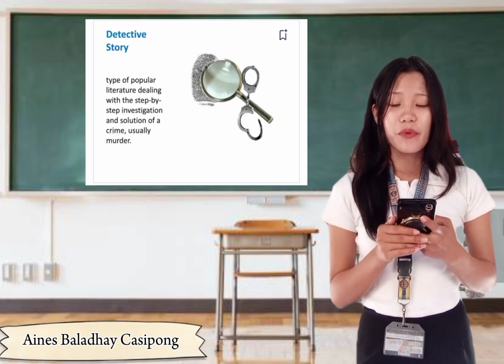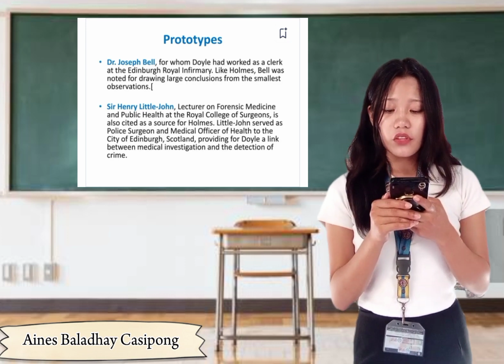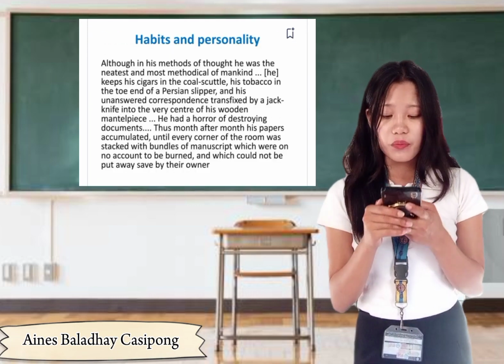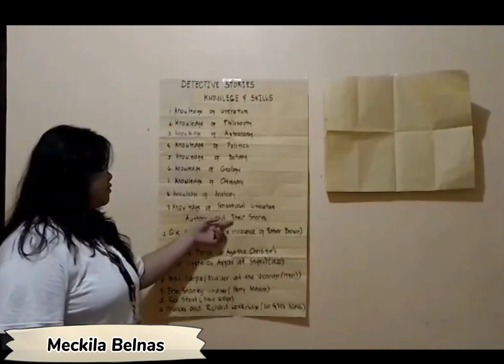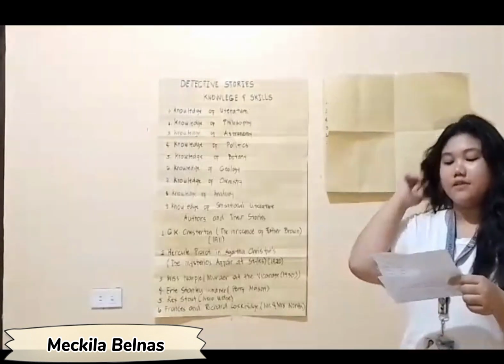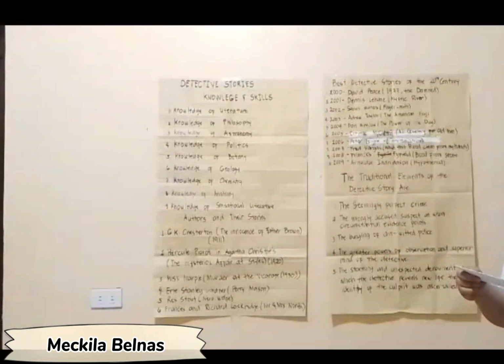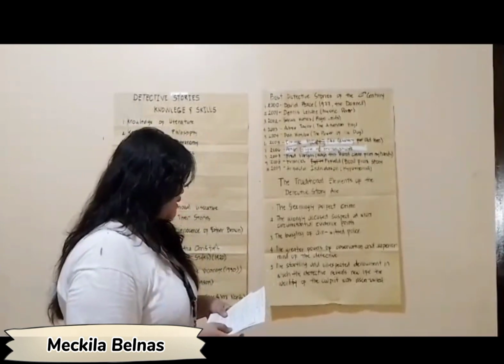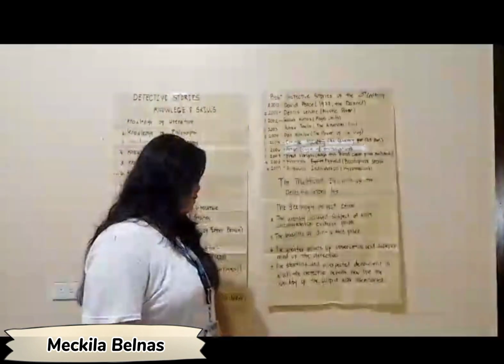DETECTIVE STORY by Aines Casipong & Meckila Belnas